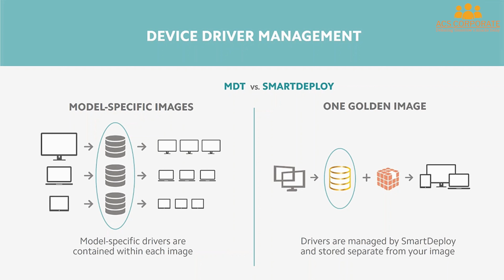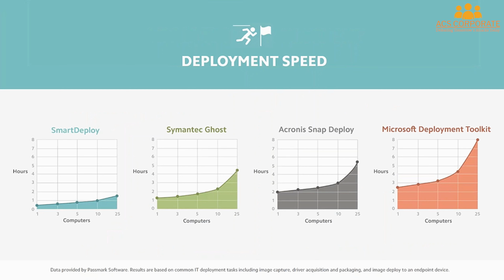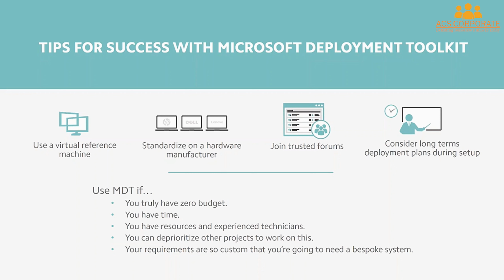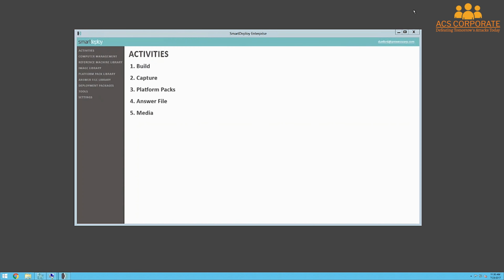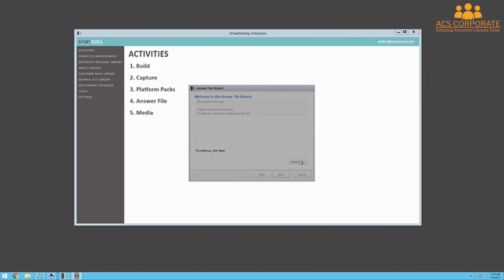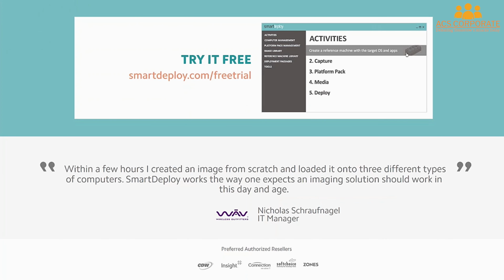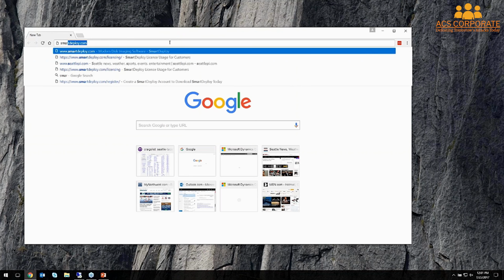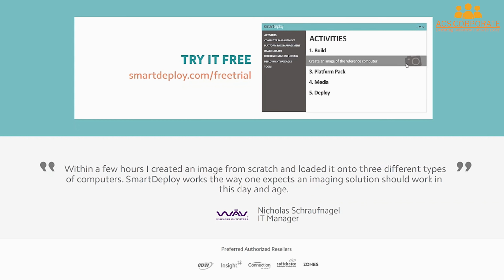A side by side comparison of Microsoft Deployment Toolkit and SmartDeploy